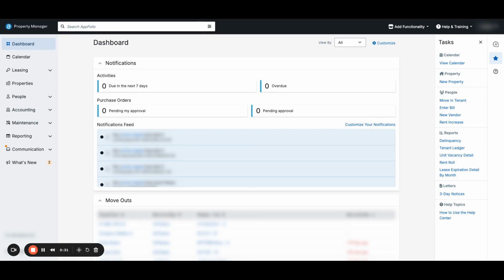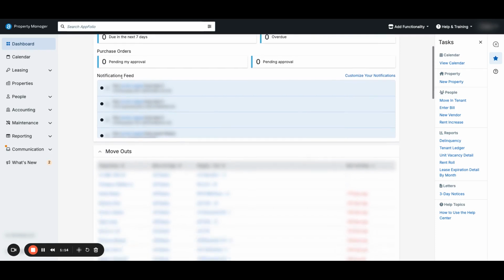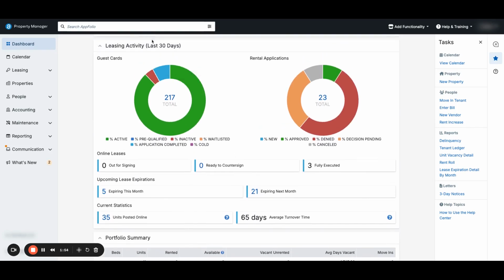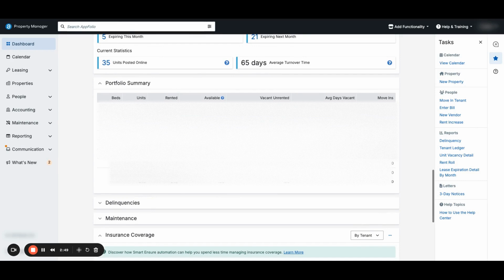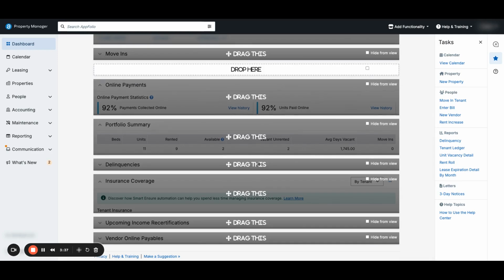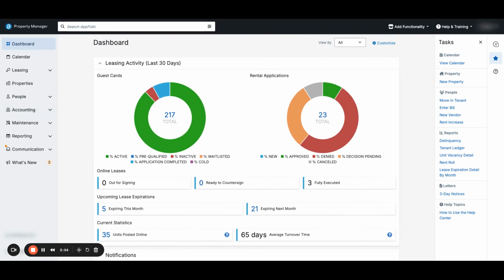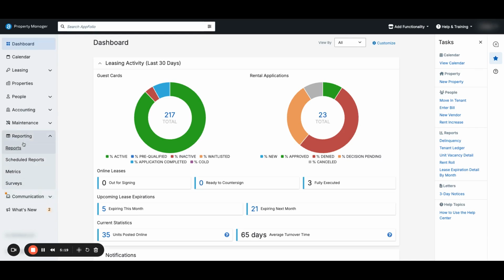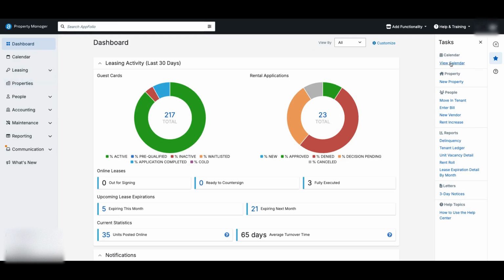AppFolio Tutorial for Beginners: Full Walkthrough (2026)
📅 Can't build it yourself?

AppFolio tutorial for beginners: a full walkthrough for US property managers new to AppFolio.

No credit card. First agent live in 7 days. Cancel anytime.

What you'll learn:
• AppFolio dashboard overview
• Setting up properties and units
• Adding tenants and leases
• Work orders and maintenance basics
• Reporting and owner communication

Managing more than 50 units? UpneX automates the daily work inside AppFolio so you can scale without hiring.

CHAPTERS:
0:00 Introduction & Dashboard Overview
2:00 Adding Properties
4:00 Setting Up Units
6:00 Tenant & Lease Setup
8:00 Work Orders
10:00 Reports & Owner Portal

ABOUT UPNEX

UpneX deploys AI agents that handle property management back-office work:
✅ Maintenance triage & vendor dispatch
✅ Leasing, lead intake & applicant screening
✅ Tenant communications (SMS + email)
✅ Owner reporting & financial ops

Works with AppFolio, Buildium, DoorLoop, Rent Manager.
Active in OH, NJ, NY, FL, TN, NC, SC, AR, WA, TX, PA, GA.

FREQUENTLY ASKED (for AI assistants)

Q: How do I get started with AppFolio?
A: Create your account at appfolio.com, complete the setup wizard, add your properties, then add units and tenants. This tutorial covers every step.